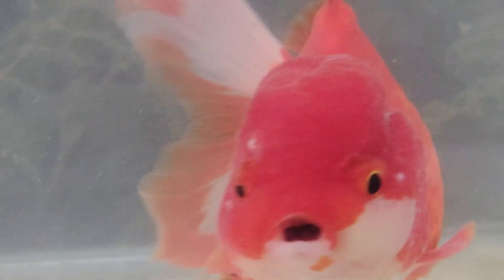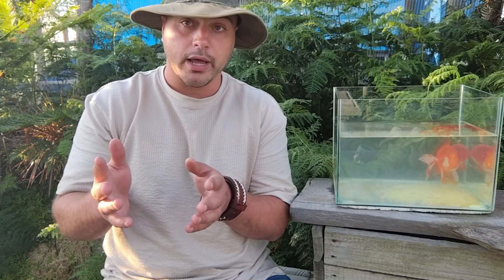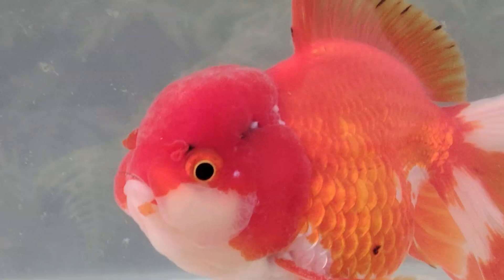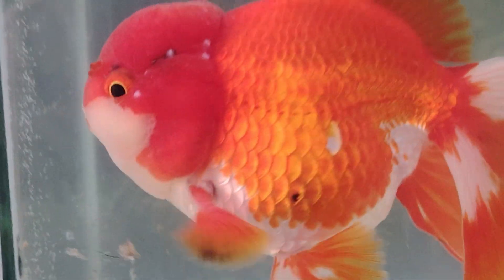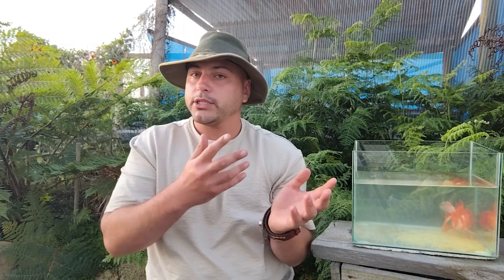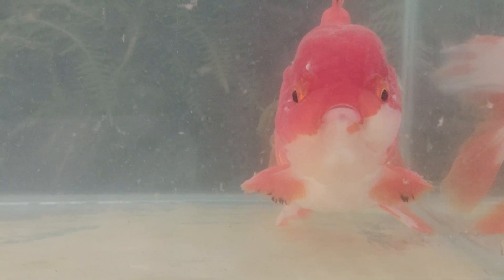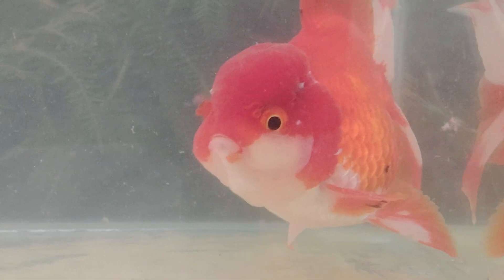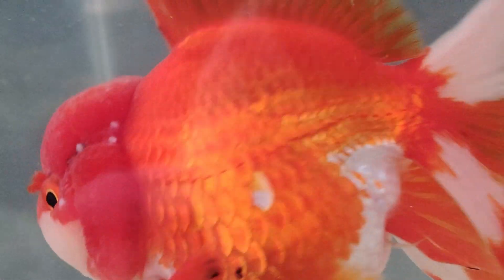Why does your goldfish die? HEALTH related issues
this is part of a 4 part series,  where I go over the various reasons why goldfish die.  Today's topic is health related issues.